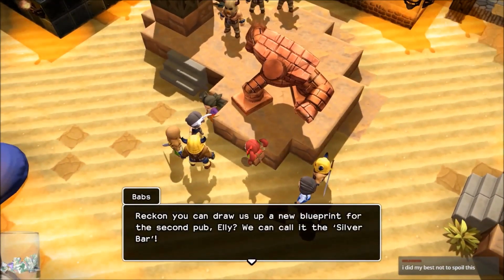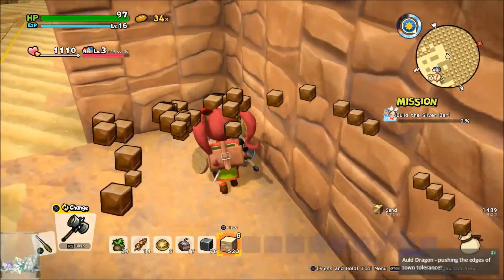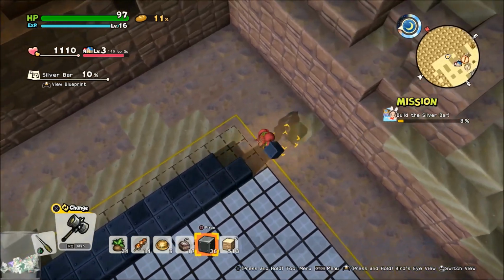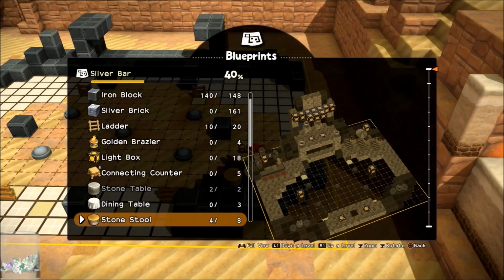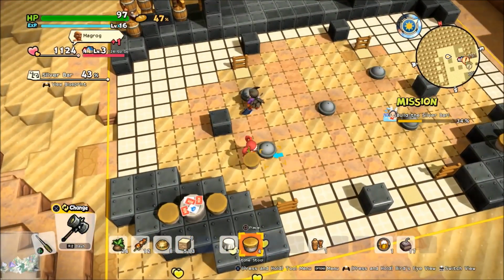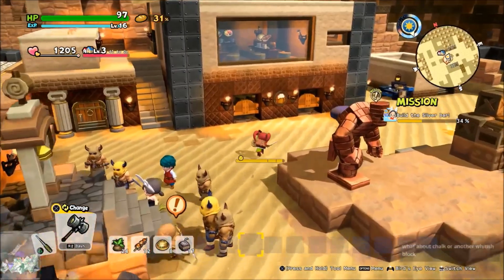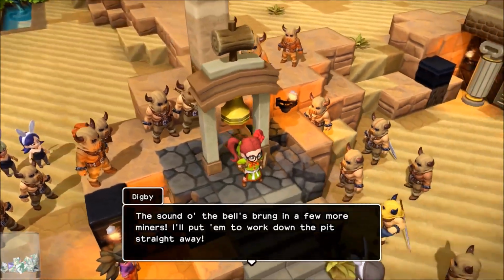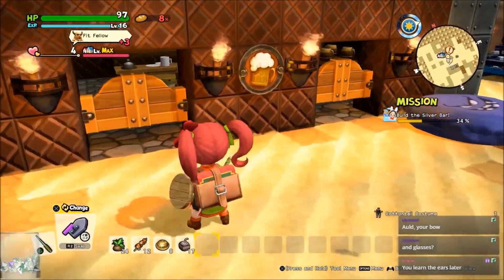Dragon Quest Builders 2 (Stream) — Part 69 - Starting the Silver Bar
Welcome to Dragon Quest Builders 2, a building/RPG game set after the events of Dragon Quest 2! We take on the role of a young builder intend on rebuilding locations decimated by the Children of Hargon, with an amnesiac Lord of Destruction at our side!